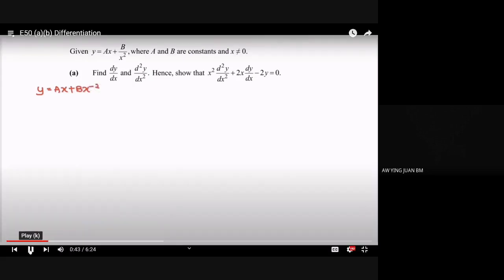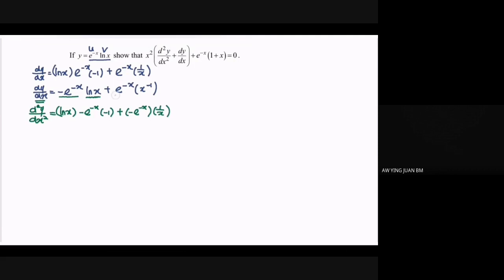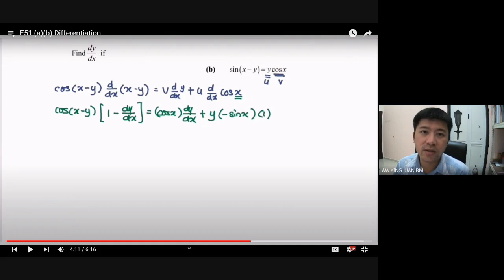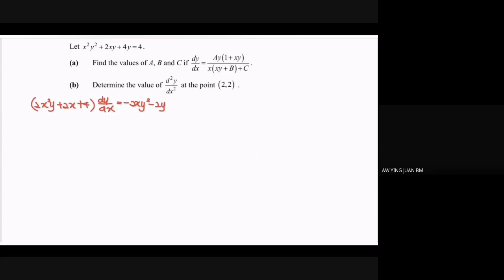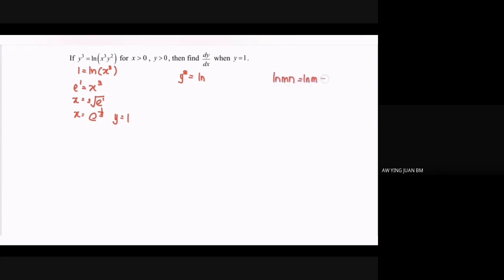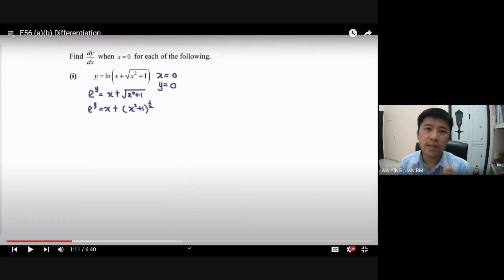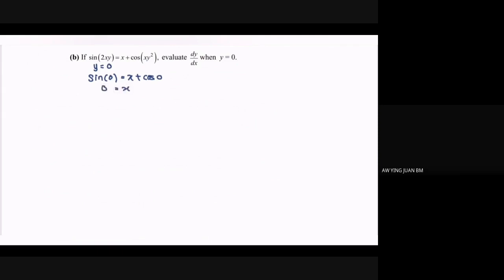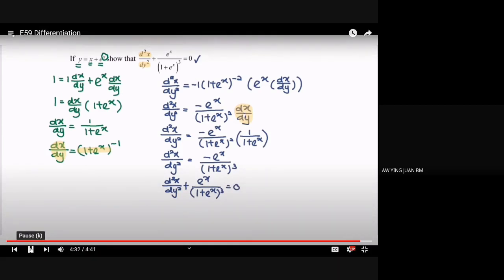Lesson 38 Differentiation Examples SM015